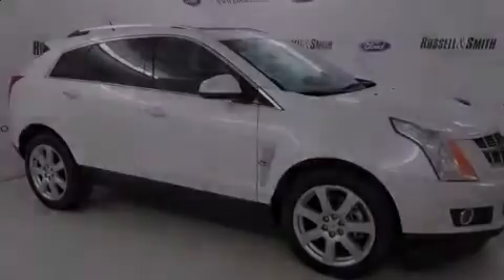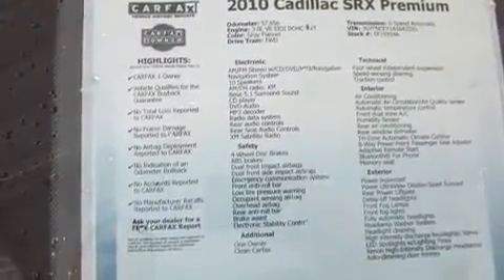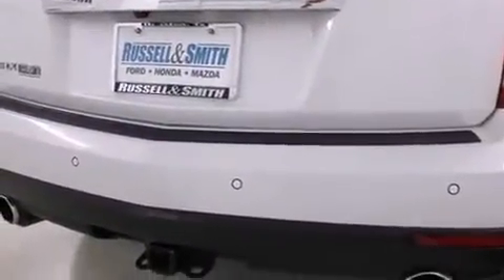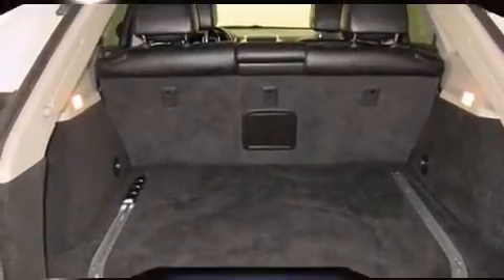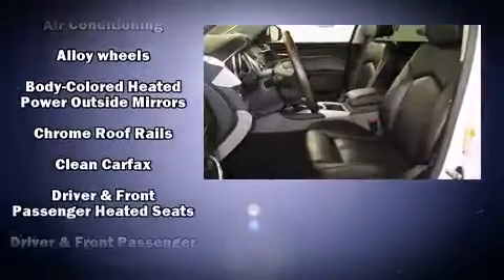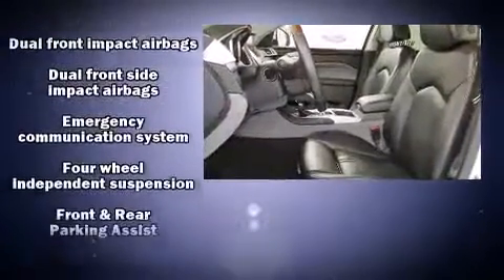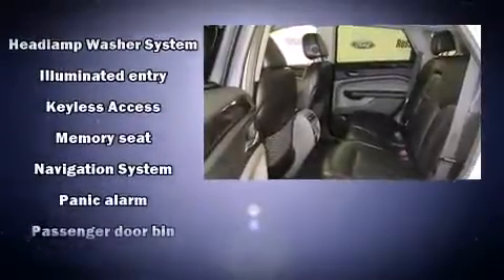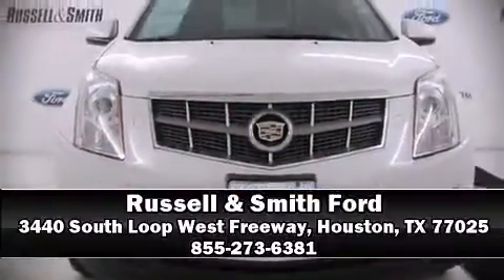2010 Cadillac SRX Premium in Houston, TX 77025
3440 South Loop West Freeway

Experience driving perfection in the 2010 CADILLAC SRX. It features an automatic transmission, front-wheel drive, and a 3 liter 6 cylinder engine. A wealth of standard features means that you no longer have to sacrifice. Like power windows, mirrors, and seats, power trunk closing assist, front and rear reading lights, a built-in garage door transmitter, a trip computer, heated door mirrors, rain sensing wipers, and cruise control. Power adjustable pedals allow the driver to optimize his or her driving position, enhancing visibility, comfort and safety. Back seat passengers will appreciate the rear audio controls, allowing them to make easy adjustments to the stereo system. Rear passengers enjoy the seat heating functionality, keeping them warm during the winter months. With high intensity discharge headlights illuminating your path, you'll always appreciate maximum visibility. For drivers who enjoy the natural environment, a power moon roof allows an infusion of fresh air. Premium sound drives 10 speakers, providing you and your passengers a sensational audio experience. Passengers are protected by various safety and security features, including: dual front impact airbags, front SIDE impact airbags, traction control, a security system, onStar, and 4 wheel disc brakes with ABS. Brake assist technology provides extra pressure when applying the brakes. A Carfax history report indicates just one previous owner. Our knowledgeable sales staff is available to answer any questions that you might have. They'll work with you to find the right vehicle at a price you can afford. Stop in and take a test drive!